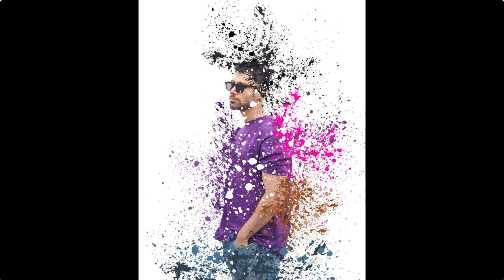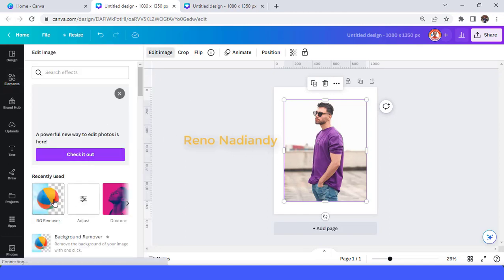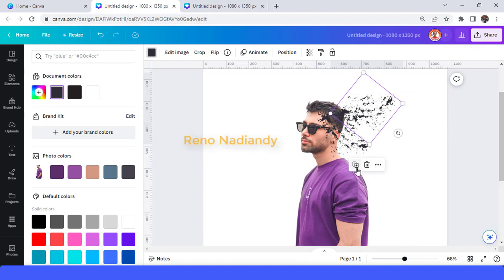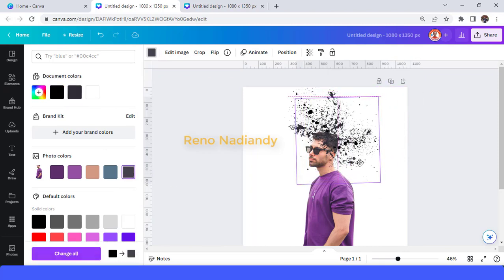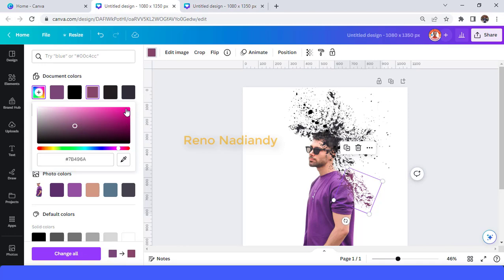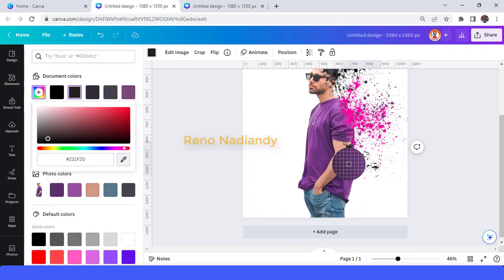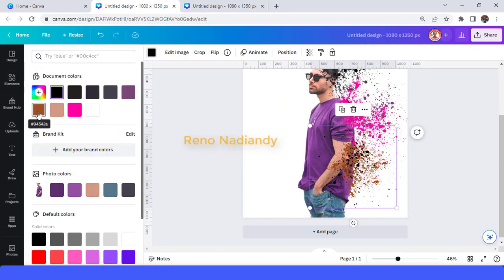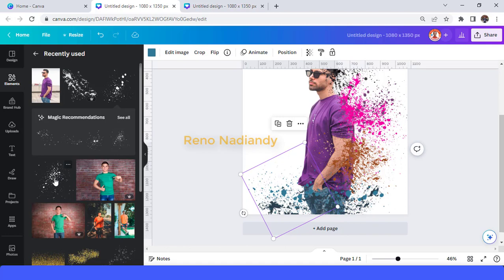Dispersion effect | Turn image to splash painting effect | Canva Pro Tutorial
In this tutorial video you will learn how to create dispersion effect in Canva to turn a normal photo to a splash painting effect image.

it also called scattered effect, this is a simple tutorial, and i'm sure you guys can make it

have fun

Canva graphic design tutorials
Photo manipulation techniques using Canva
Digital art creation with Canva
Canva design tips and tricks
Graphic design inspiration using Canva
Canva tutorial for beginners
Creative design ideas with Canva
Canva design hacks
Canva art projects
Advanced Canva techniques